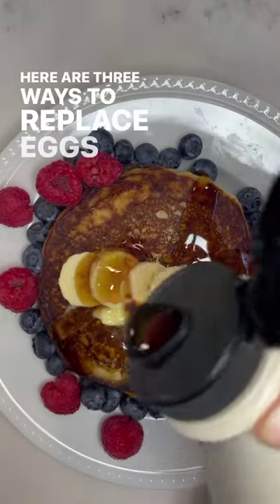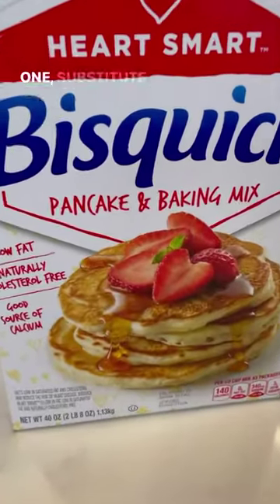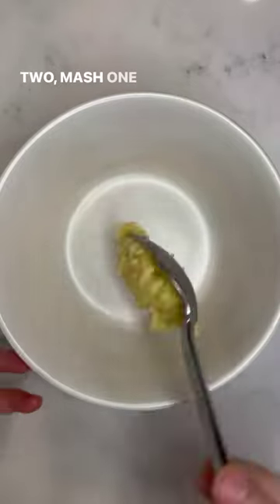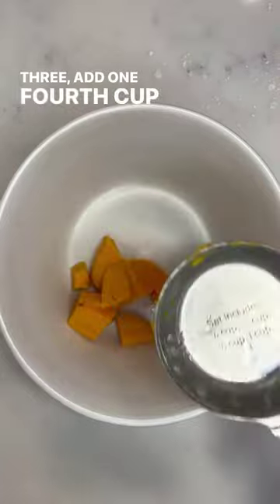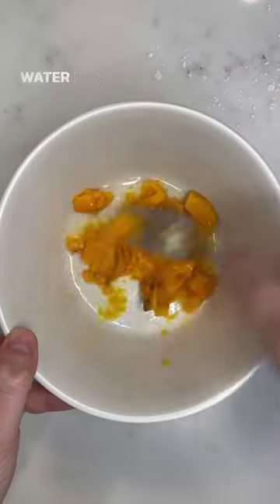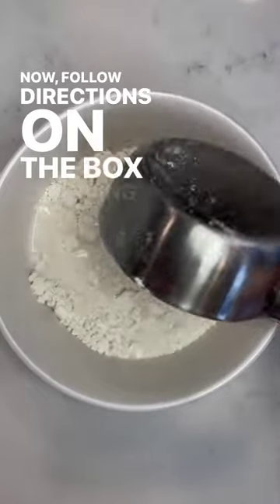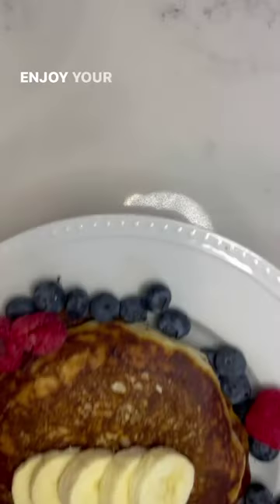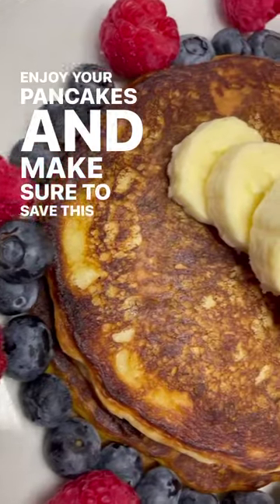Here are three ways to replace eggs in Bisquick! 🥞😋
🍏 ¼ cup applesauce per egg
🍌 1/2 mashed banana per egg
🍠  ¼ cup of sweet potato & 2 tbsp. of water per egg